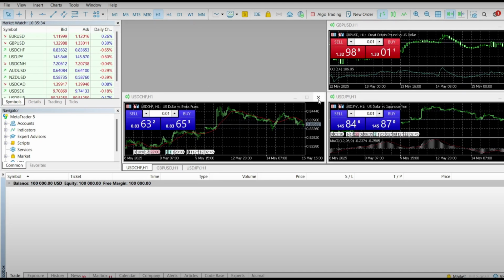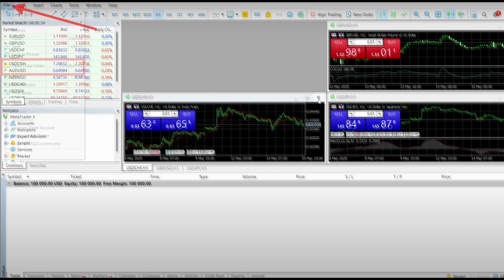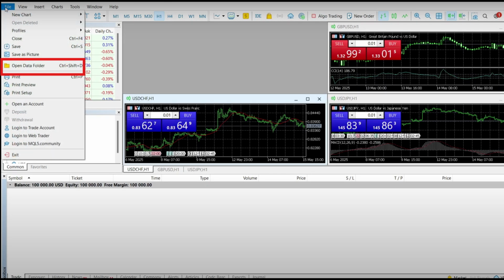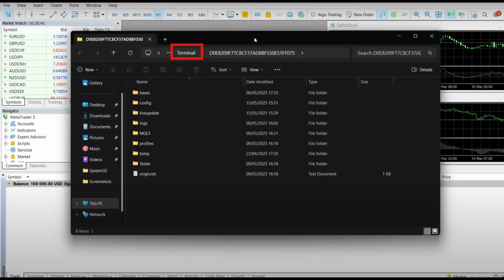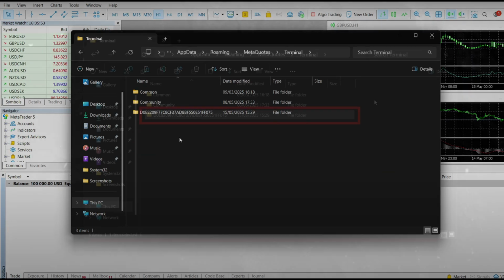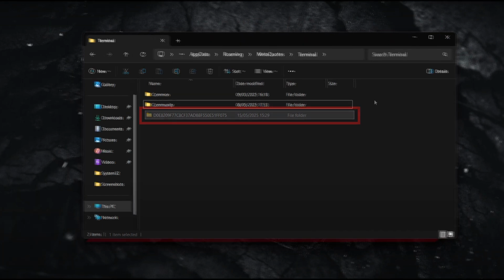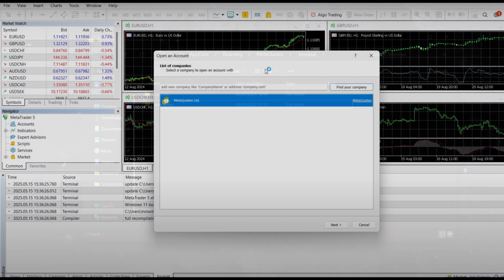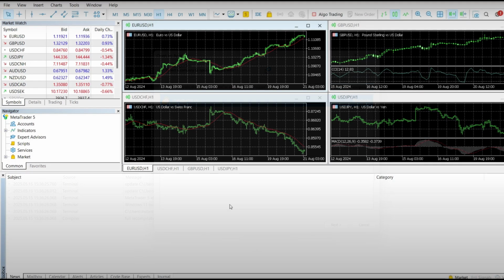How to Reset MT5 to Default Settings 2025 (Step-by-Step)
MT5 layout looking messy or buggy? In this quick tutorial, you’ll learn how to reset MetaTrader 5 (MT5) to default settings step-by-step.

We’ll show you how to reset chart layouts, remove custom indicators, restore default toolbars, and clear platform configurations — whether you’re on Windows, Mac, or mobile. Perfect for traders who want a clean, fresh start on MT5 in 2025.